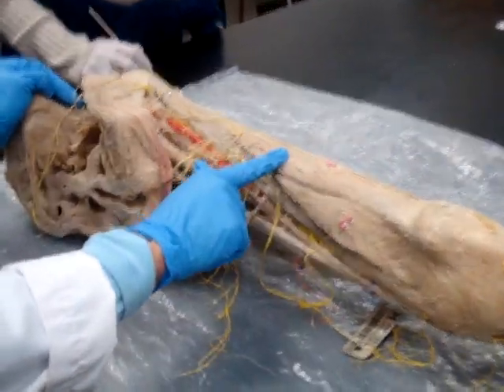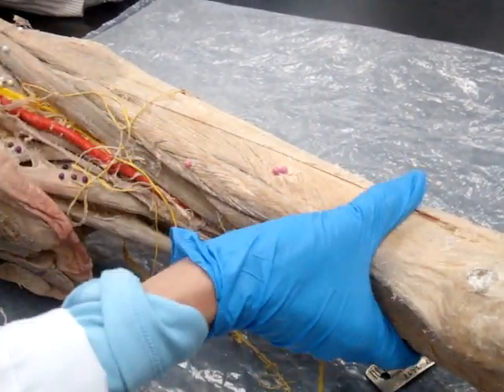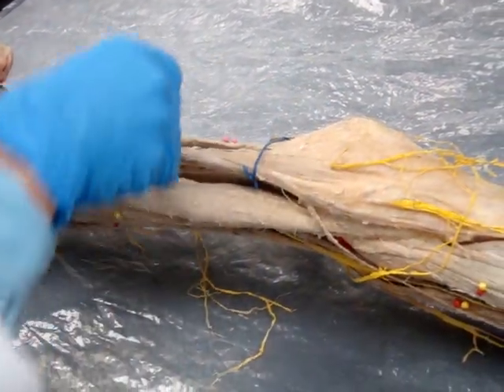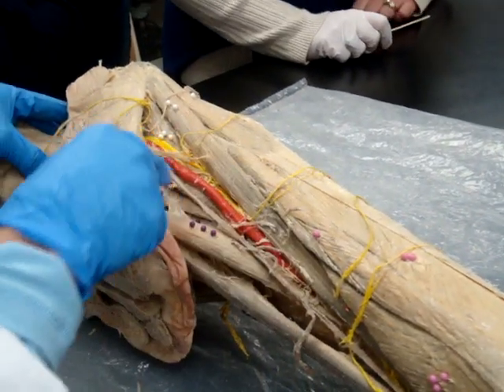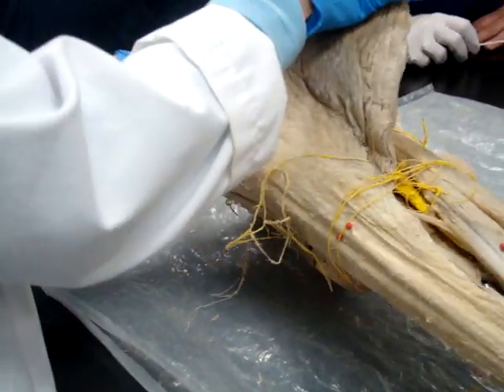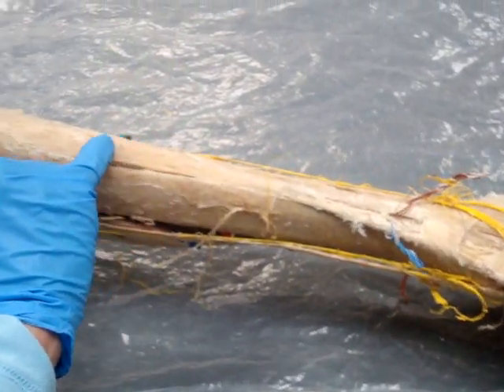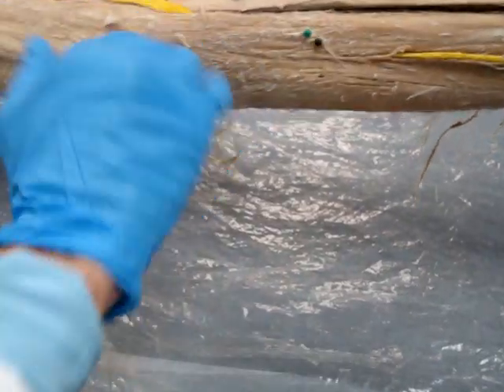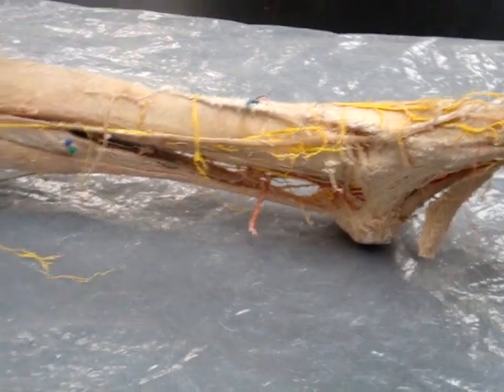Anatomy: female lower limb (muscles)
with my Human Anatomy professor, reviewing us for our lab test on lower muscles...